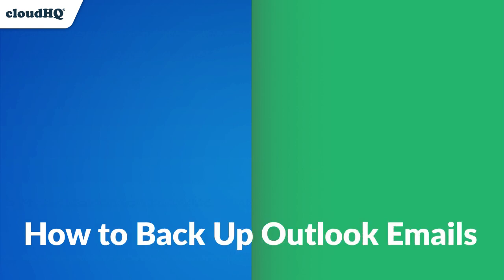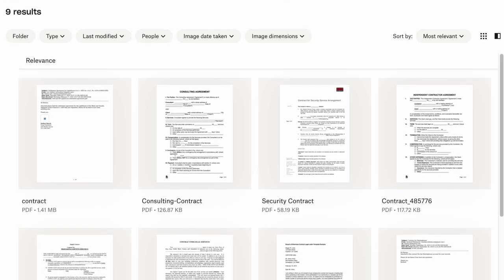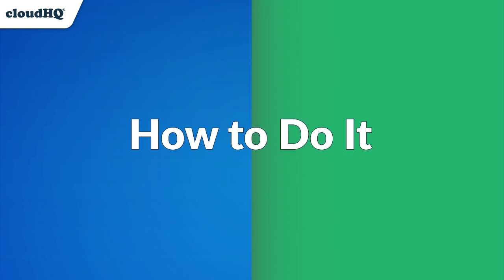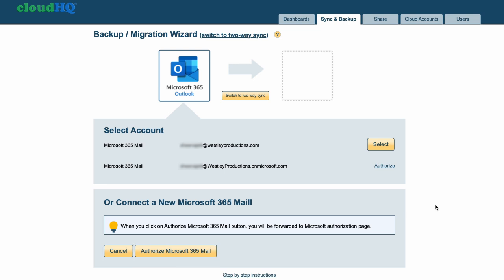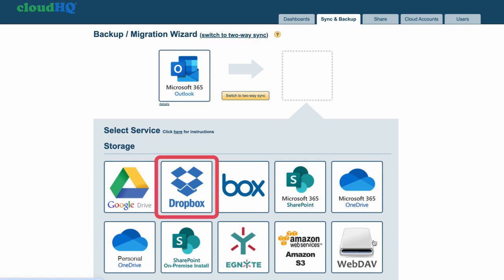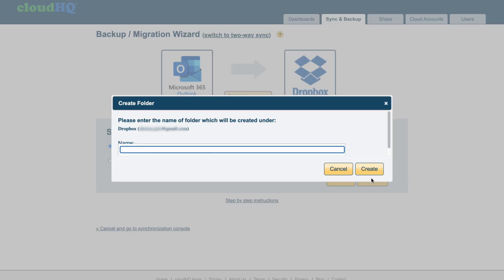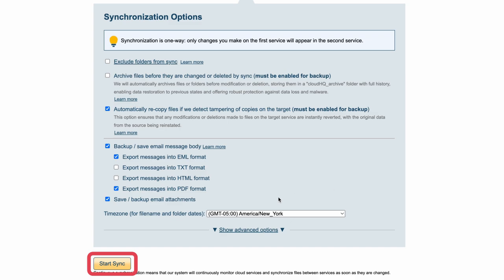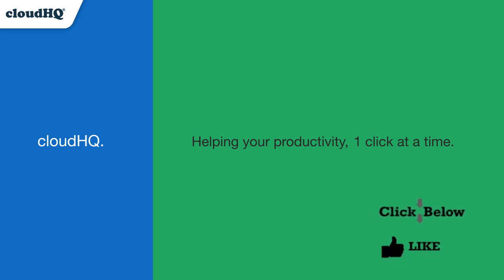How to Back Up All Outlook Emails: Step by Step Guide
Losing important emails can cost businesses valuable time and resources.

Did you know you can download Outlook emails with cloudHQ? In this video, we'll show you how to go one step further by automatically backing up all your Microsoft 365 Outlook emails to your preferred cloud storage service, such as Dropbox, Google Drive, SharePoint, OneDrive, Box, and more.

With cloudHQ's Sync Wizard, you can:
✅ Download and back up Outlook emails in real-time
✅ Automatically save Outlook emails as PDF, EML, TXT, or HTML files
✅ Ensure your email data is always secure and easily accessible

In this video, we'll walk you through the simple steps to:
1️⃣ Link your Microsoft Outlook 365 account
2️⃣ Choose your preferred cloud storage
3️⃣ Enjoy automatic email backups with zero hassle

Don't risk losing valuable information. Start protecting your Outlook emails today!